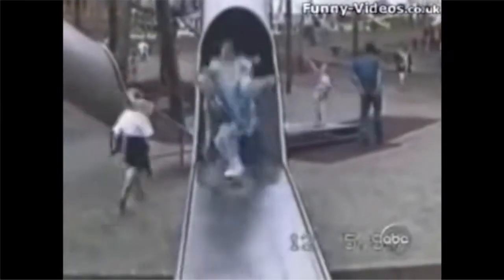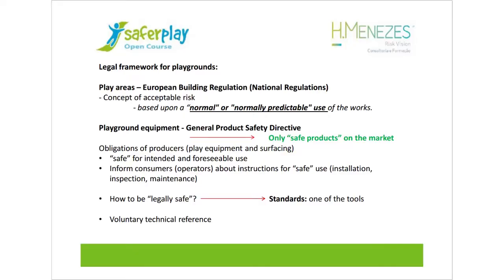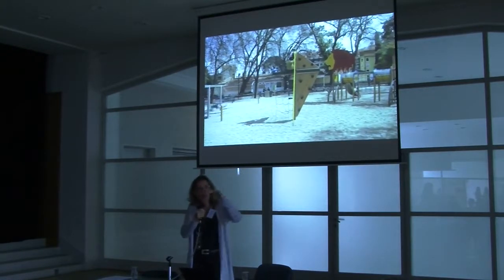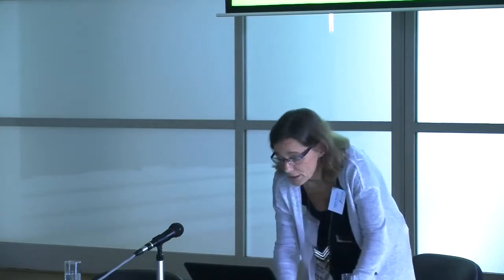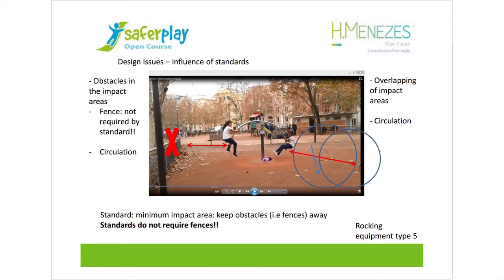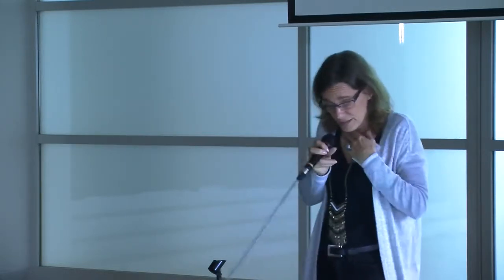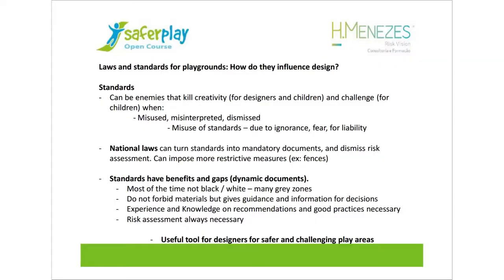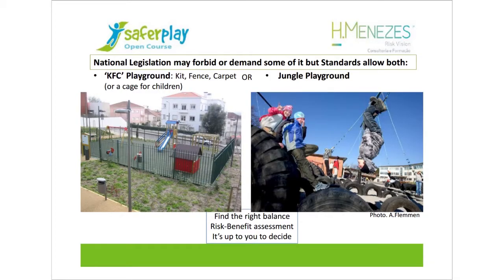SAFERPLAY_The influence of laws and Standards by HMenezes (Prague November 2016)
This is the direct link (different languagues) to SAFERPLAY,

The result has been the online course SAFERPLAY in six European languages, with free and open access via the Internet, commonly known as BOC (Badged Open Course), on design, installation and maintenance of play areas.
Its pedagogical design is focused on five key tools: learning, activities, resources, interactivity and assessment. It covers topics such as child and environment, strategical planning, balance between risk and play, sustainability, legal framework and safety standards, installation, inspection and maintenance.
Six itineraries adapted to different user profiles can be taken. Students may also choose modules from any of the itineraries according to their interests and needs. In addition to training, this innovative tool provides interactive forums for users to facilitate the exchange of experiences and collaborative learning, promoting the creation of the SAFERPLAY community.
That is basically aimed at:
• Designers and landscape architects.
• Installers, maintainers and operators.
• Manufacturers of playground equipment and surfaces.
• Play areas risk assessors and inspectors.
• Students and teachers involved in recreational and leisure activities.
• Local and regional public administration.
• Consumer authorities, and bodies in charge of recreational and leisure areas in schools, kindergartens, hotels, etc.

(The access) SAFERPLAY (is performed) can be accessed through the website of SAFERPLAY This website is available in six languages (Spanish, English, French, Italian, Czech and Portuguese) and gives access to the different platforms of SAFERPLAY (Spanish, English, German, Croatian, Czech and Portuguese)